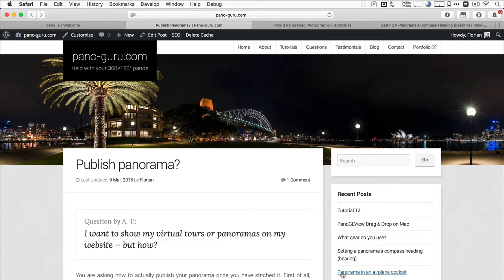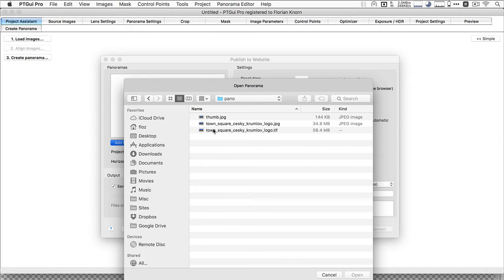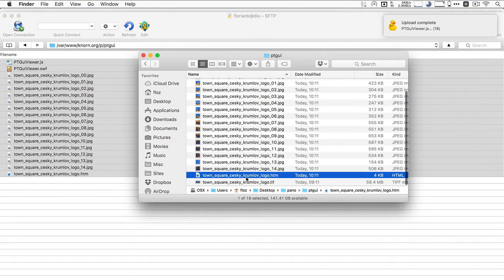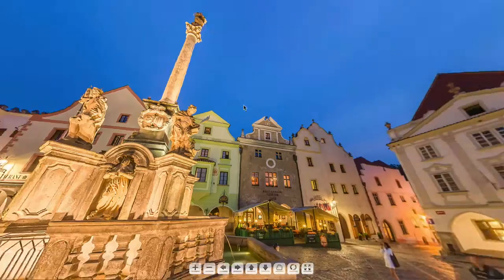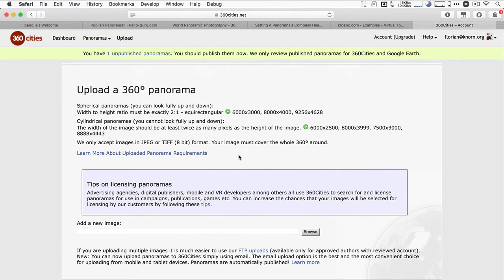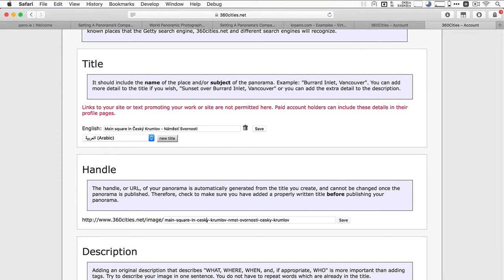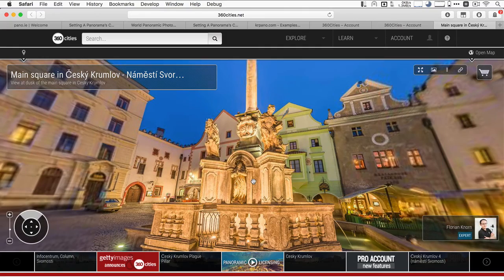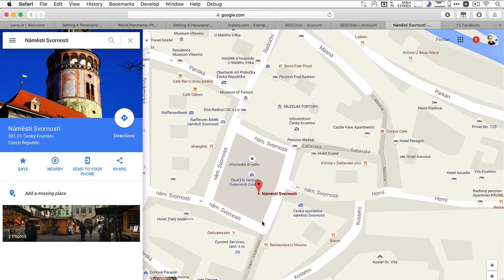360x180° Panorama Tutorial - Pt.13: Publishing your panoramas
Part 13.

So once you have created your 360×180° panoramas, how do you show them off and share them?

Today I'll show you just 4 of the many options you have, namely using the PTGui viewer, KRPano viewer, 360cities.net and Google Maps.

Florian